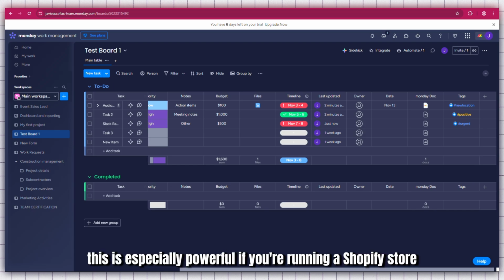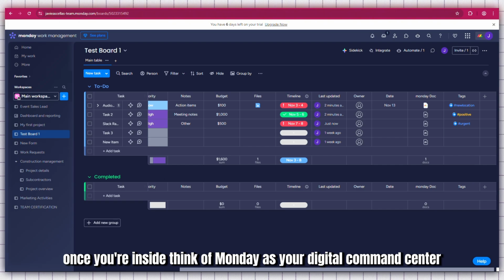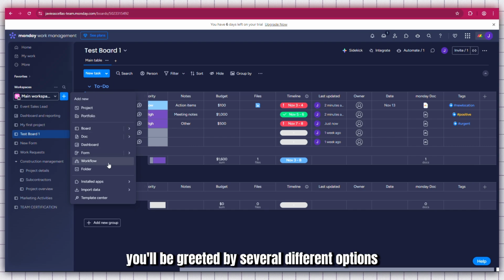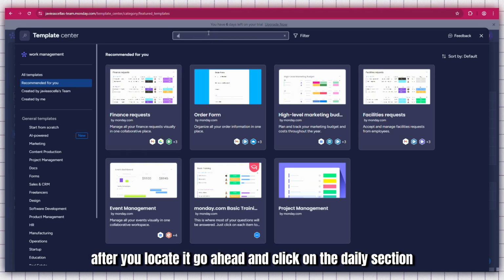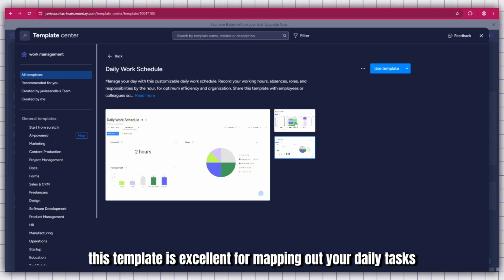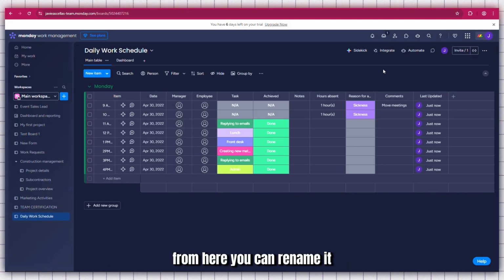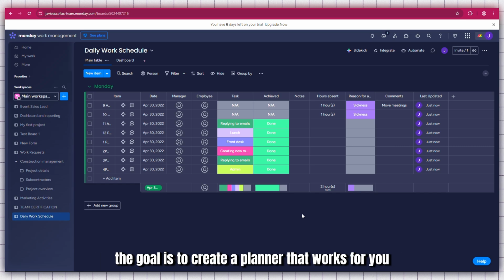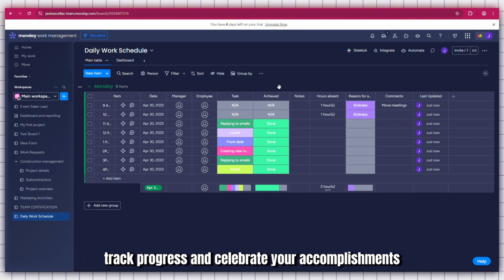How to Create a Planner Guide in Monday.com (2026 Guide)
Learn how to create your own custom planner guide in Monday.com with ease. This tutorial will guide you through the simple steps to design and set up a personalized planner that fits your needs and boosts your productivity. Whether you're a student, professional, or entrepreneur, having a customized planner can help you stay organized and focused on your goals. With Monday.com's intuitive interface and flexible features, you can create a planner that suits your style and preferences. Watch this video to discover how to create your own custom planner guide in Monday.com and take control of your schedule and tasks. By the end of this video, you'll have a fully functional custom planner that will help you prioritize your tasks, manage your time, and achieve your objectives.